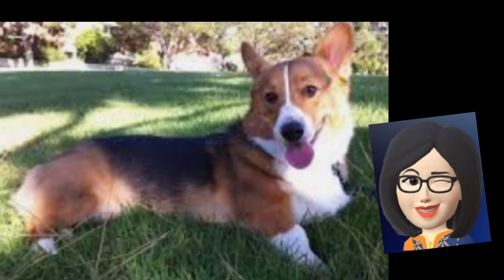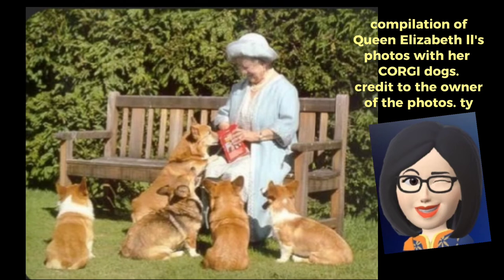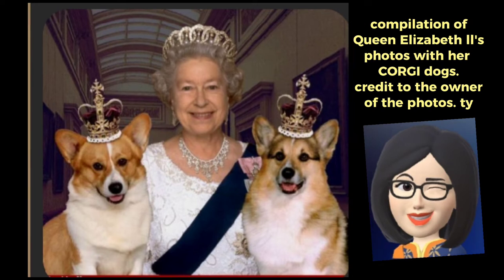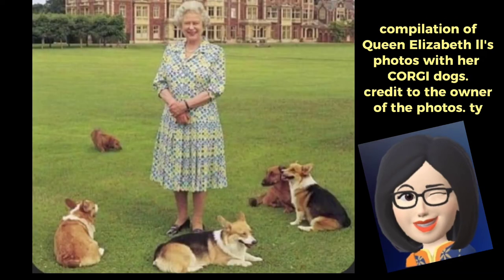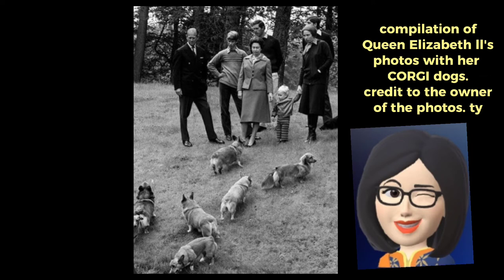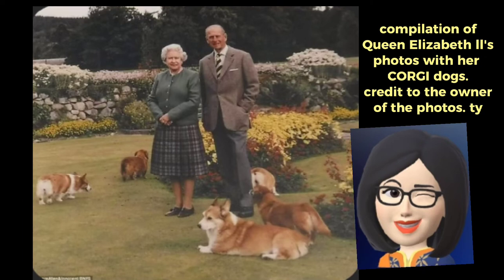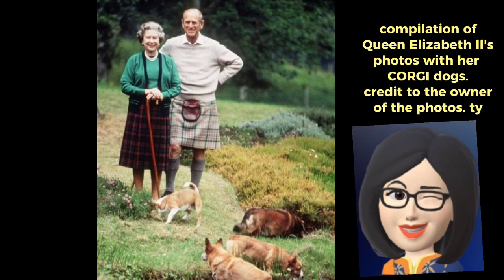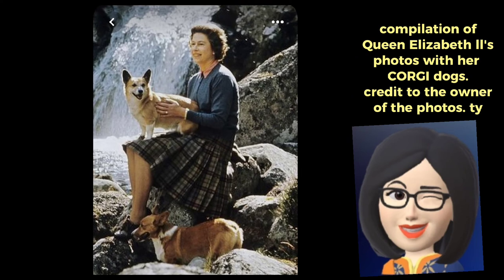PEMBROKE WELSH CORGI's Personalities & traits | Queen Elizabeth ll's corgi dogs | Rose Domingo |#367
Pembroke Welsh Corgi is maybe the best dog if not one of the best pet dogs because Queen Elizabeth had 30 plus Corgis. Imagine the late queen loved Corgi dogs.

How i wish to have one Corgi, but I am sure I can't afford because it is a very dear dog, a royal dog and famous since the Queen had one since year 1930. Imagine that friend? But there are Filipinos already who breed and sell Corgis.
Hanggang research and sharing about the personalities and traits nalang ako...hehehe
Anyway thank you so much my dear friends for watching and listening my video about CORGI dogs.

Email add:
   rmignacio0507@gmail.
     com